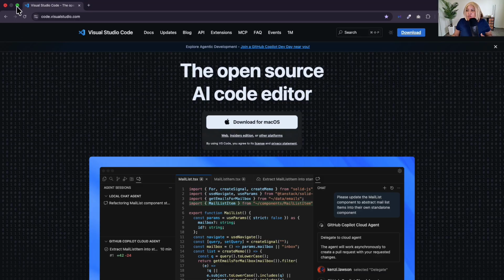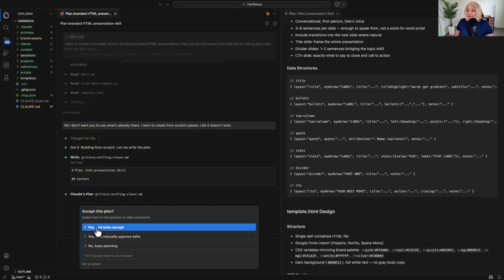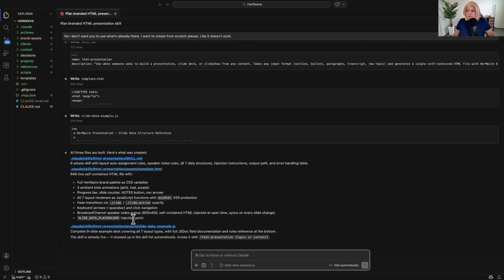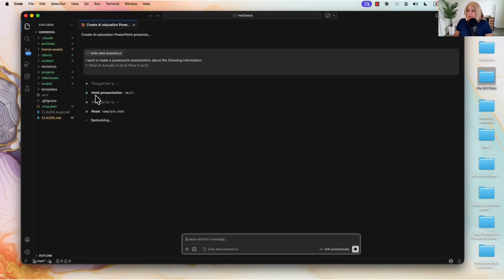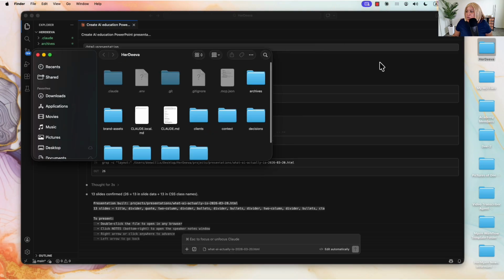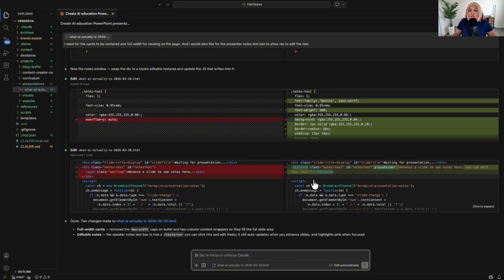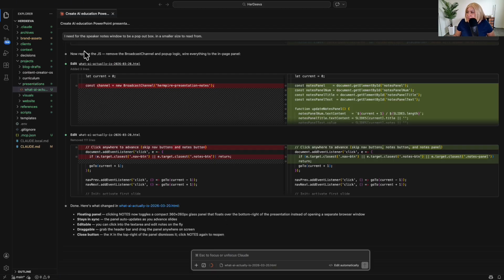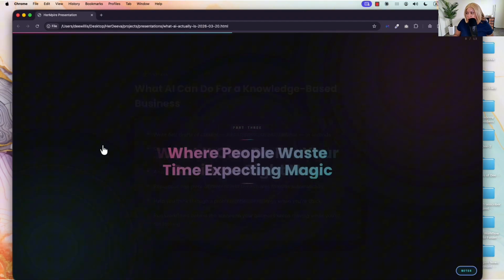This Claude Code Skill Changed How I Make Presentations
In this video, I built a fully branded HTML presentation tool inside Claude Code — no PowerPoint, no Canva slides, no expensive software required. I'm talking navigation buttons, arrow key support, branded slides, and a pop-out speaker notes window you can drag to a second screen while recording. I built the entire reusable skill live, tested it with real course content, and iterated on it in real time until it was exactly right.

CHAPTERS:
00:00 - Why I Stopped Paying for Presentation Software
00:25 - What We're Building Today
01:28 - Tools You Need Before You Start
02:53 - Creating the HTML Presentation Skill in Plan Mode
05:02 - Claude Builds the Skill (3 Files Created)
06:54 - Testing It With Real Course Content
10:54 - Live Iterations — Fixing Centering, Notes, and Pop-Out Window
16:44 - Final Result + Where to Get the Free Implementation Guide